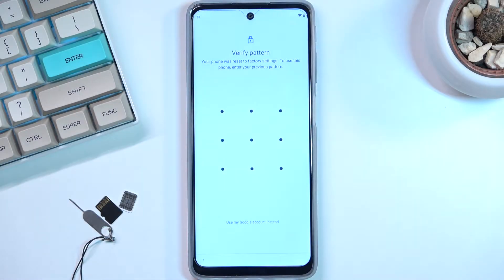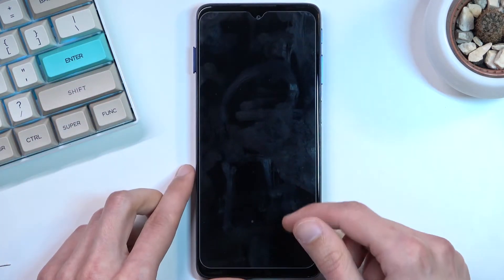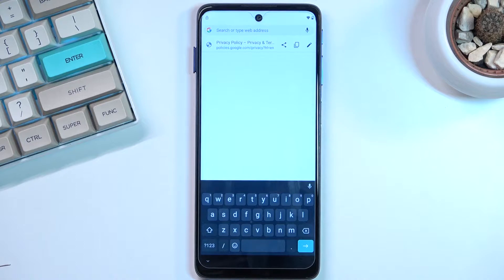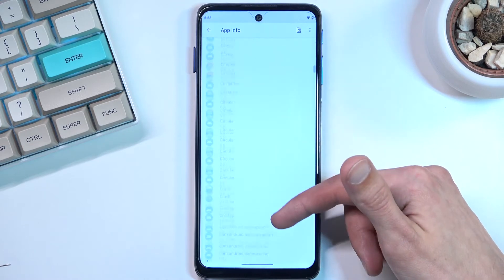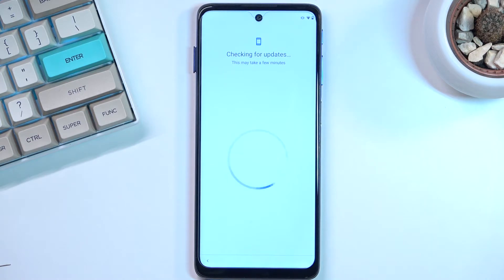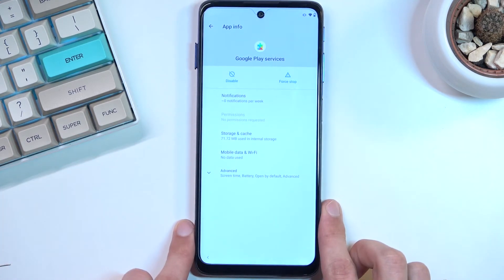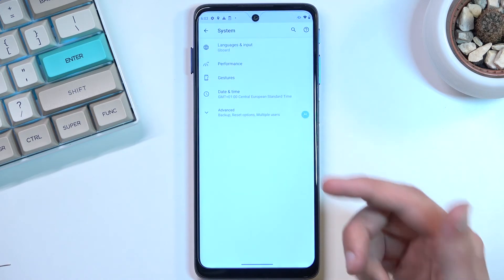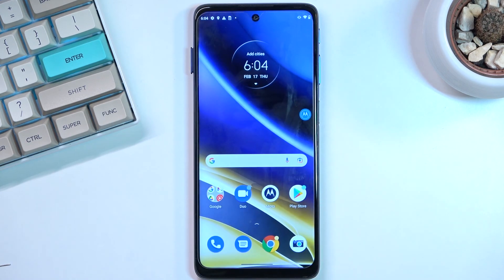How to Bypass FRP on MOTOROLA Moto G51 5G - Bypass Google Verification / Unlock FRP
MOTOROLA Moto G51  Skip FRP:
If you are looking for a way to rest FRP lock on MOTOROLA Moto G51. With our easy tutorial, you can remove Google account protection on MOTOROLA Moto G51. Follow our steps and activate MOTOROLA Moto G51 without a Google password. Bypass Google verification it's the only way solution for forgotten Google accounts.

How to bypass Google Account protection in MOTOROLA Moto G51 5G with Android 11 and security patch 10.2021? How to remove factory reset protection on MOTOROLA Moto G51? How to unlock FRP on MOTOROLA Moto G51? How to bypass Google lock on MOTOROLA Moto G51? How to bypass Google account verification on MOTOROLA Moto G51?